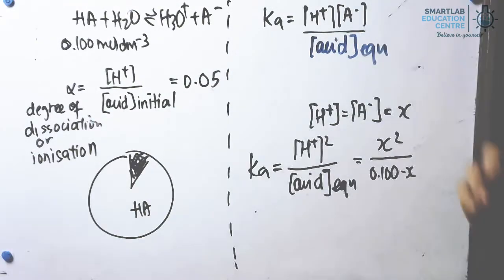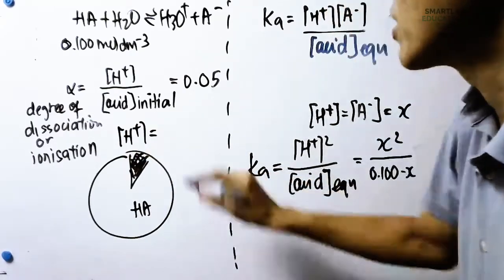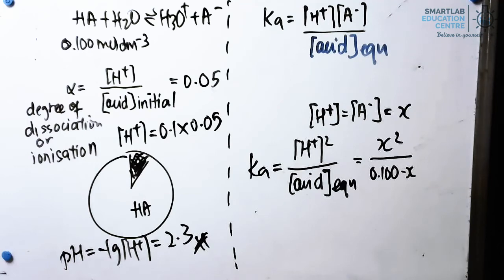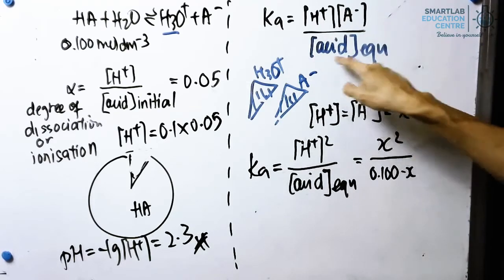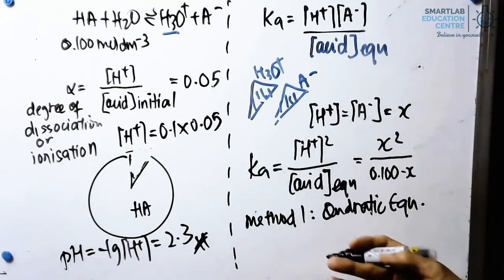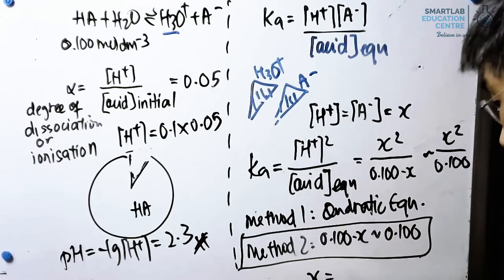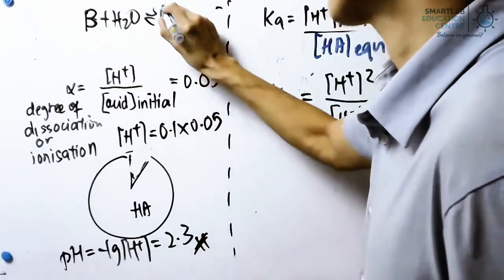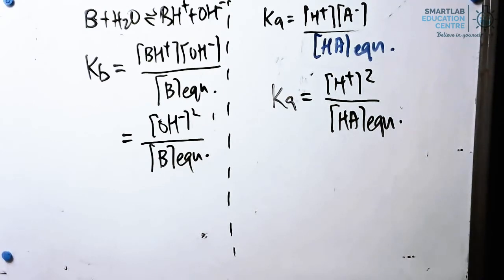Video 3 Acid and Base: pH Calculation of weak acid / base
• 1st Class Honours in Engineering from Cambridge University, UK
  • 20 years of experience in the education sector and co-author of several science guide books